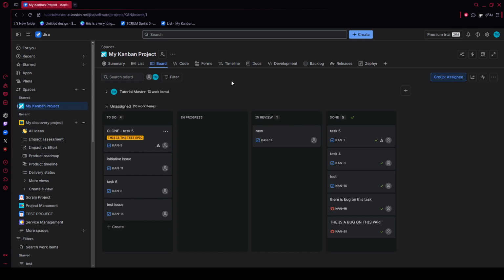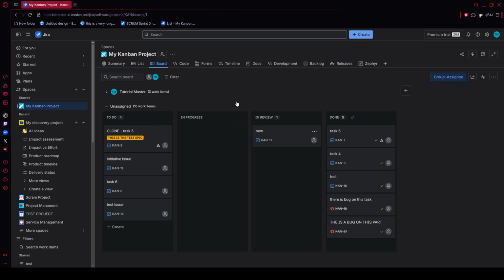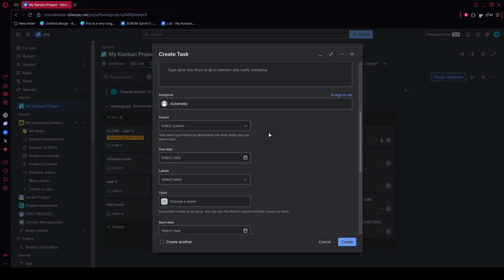How To Use Jira For Marketing [Step By Step Guide 2026]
In today's video we cover How To Use Jira For Marketing [Step By Step Guide 2026]